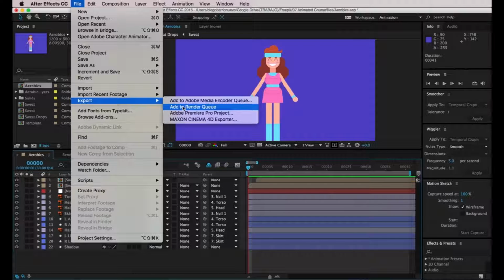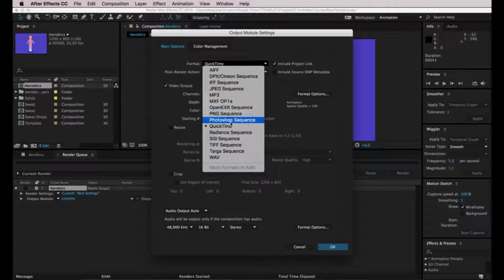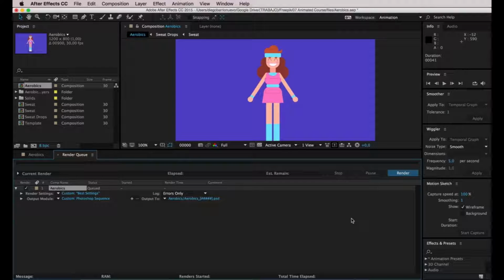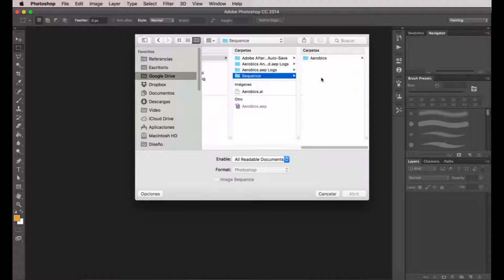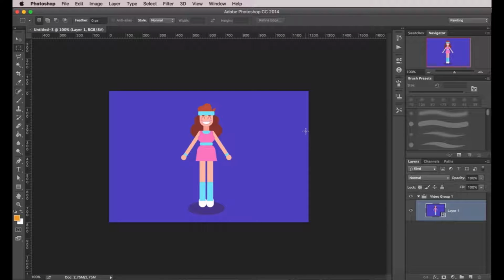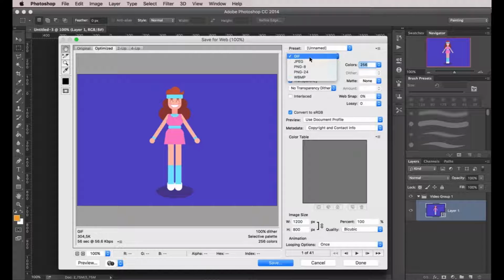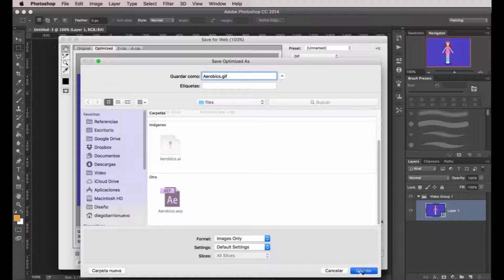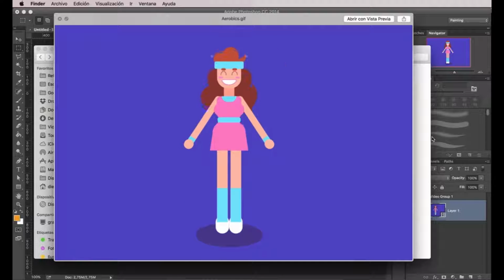11/11 Exporting — Motion Graphics: Get into the Basics of Animation_ENG